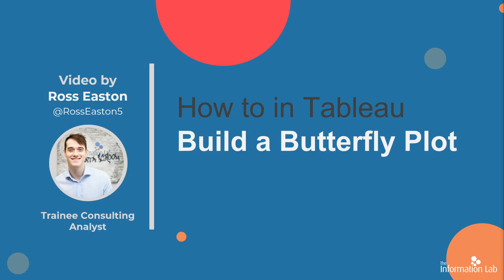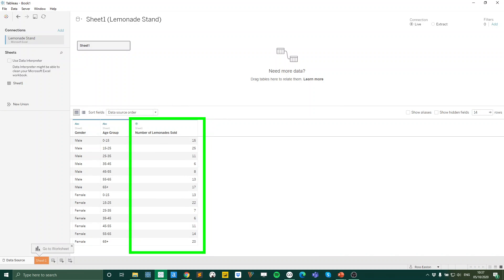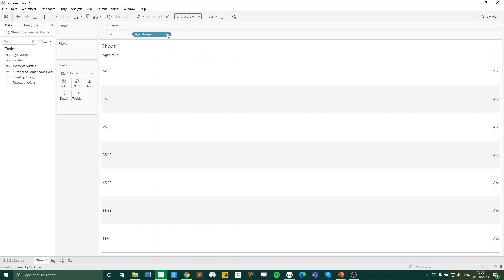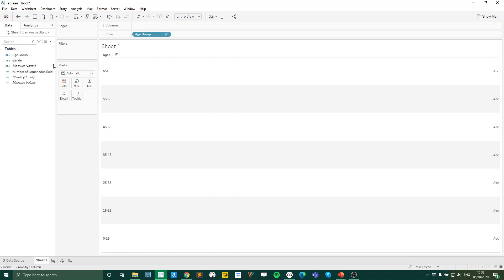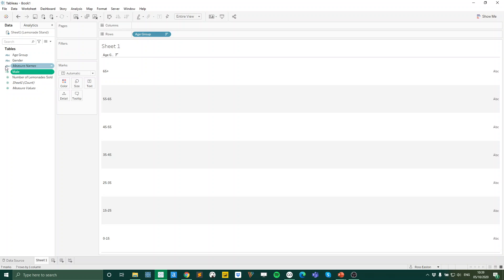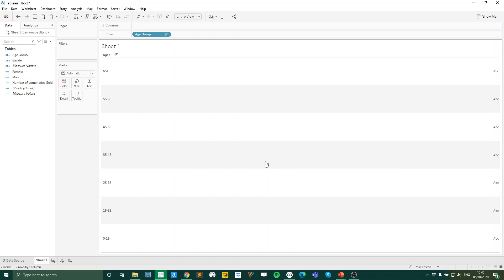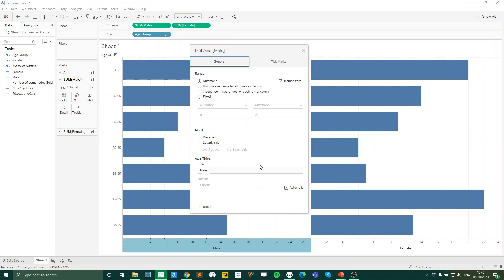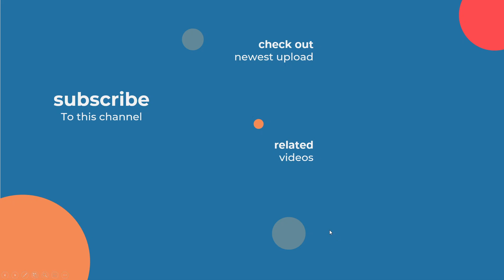How to in Tableau in 5 mins: Build a Butterfly Plot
Learn how to build a Butterfly Plot in Tableau in 5 minutes with Ross Easton